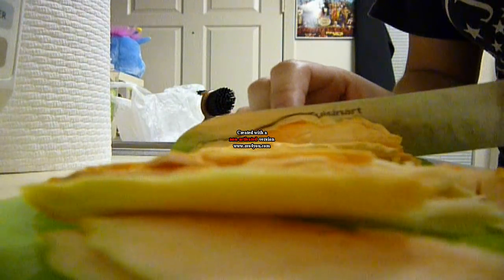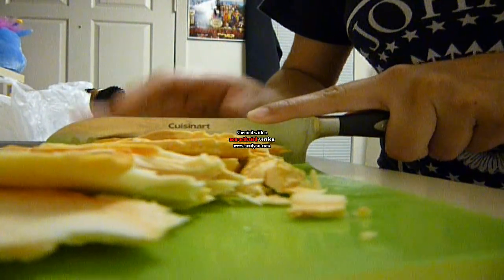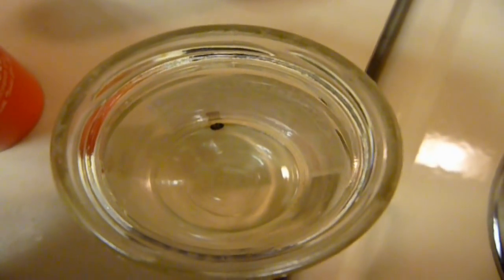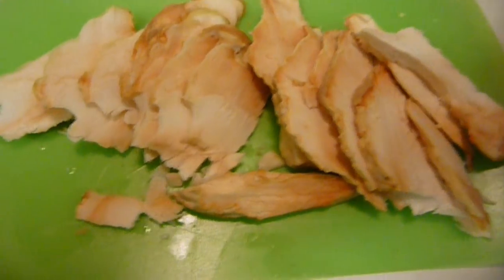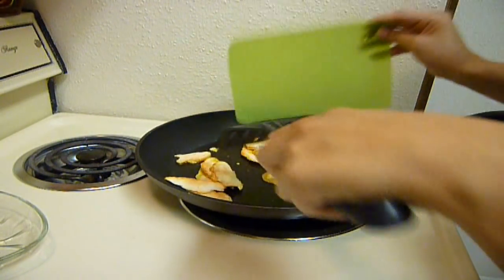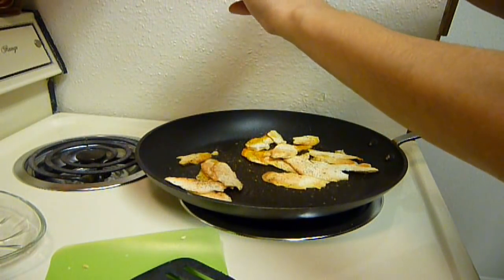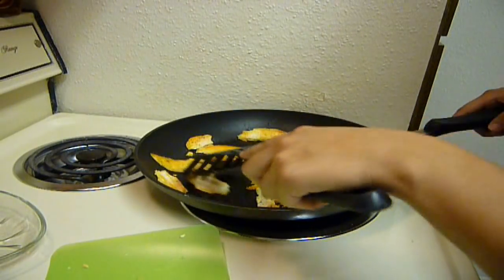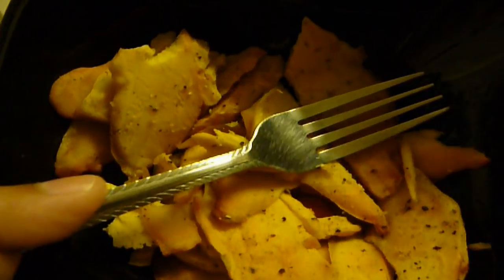Chicken of the Woods: Laetiporus sulphureus (Part II)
The preparation, cooking and tasting process.  This video was made in 2009.  As someone mentioned in the comments, and as I noted in the video note highlights, you will want to boil the mushroom before cooking it in oil and the spices of your preference. ALWAYS be safe when eating wild mushrooms, and please do your own research.